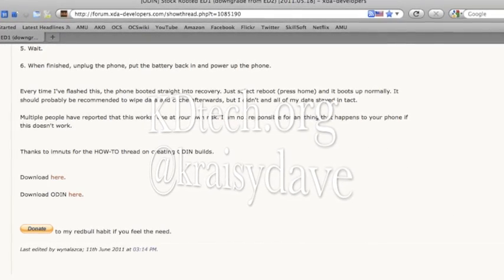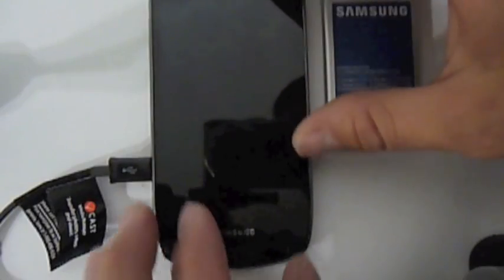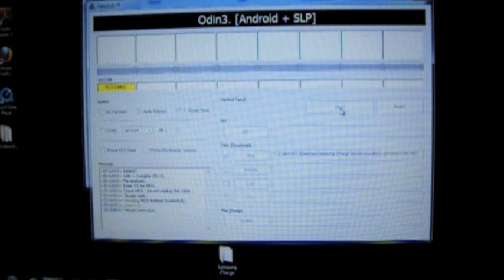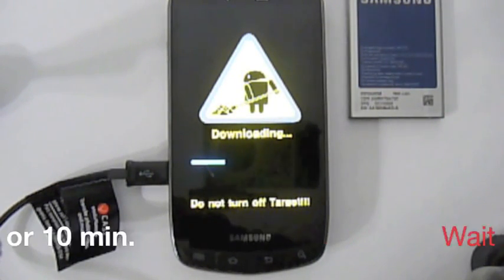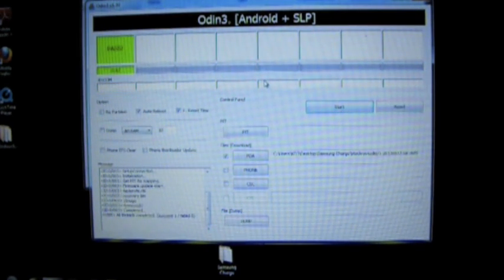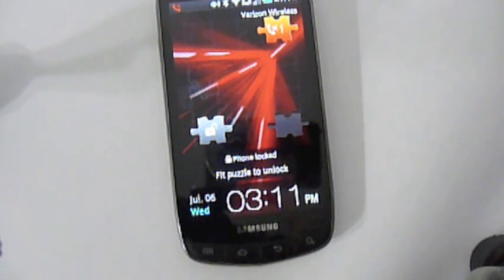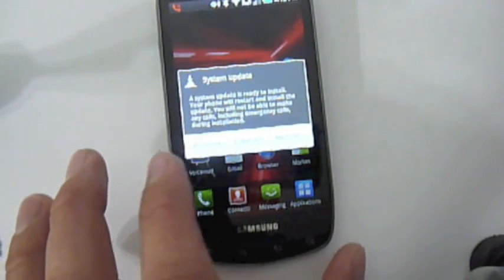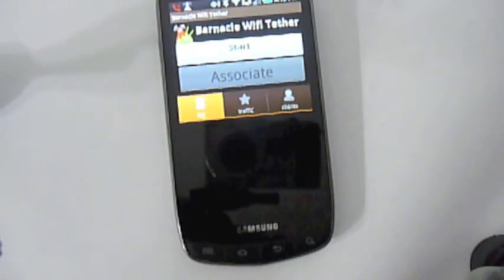Rooting Samsung Droid Charge on Verizon (Even Newer Vid on my Channel) by:KDtech.org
This is dated and should only be used for learning purposes. I have updated videos on my youtube channel @ kraisydave Look for any vids with FP1 in the title for the latest in restoring and rooting the Droid Charge. Thanks. Trying to keep up with the changes so you do not have to!

How to root your Droid Charge even after the updates and @kraisydave. Warning:you may brick your phone. Backup first! Do at your own risk!

Completed on a Mac Air running Windows 7 64 bit
Plug phone into computer once before beginning to download the drivers.
Download the .tar file and Odin file from XDA before beginning.
The old xda forum thread has dropped off due to time. So I have now added updated links directly to the downloads needed. They are slow because they are free. Let me know if you have trouble and I will try my best to help. Thanks!

1. Open ODIN.

2. Put the phone into download mode. Do this by powering off your phone, pulling out the battery, and then holding volume down while connecting it to your pc. A giant yellow triangle should be on the phone's screen and it should say 'Downloading...' ODIN should say 'Added!!' and one of the boxes will be yellow and say '0:[COM#]'

3. Click the button labeled 'PDA' and locate the file you are wanting to flash. For emphasis: YOU MUST USE THE PDA BUTTON!

4. Click start. Do not disconnect the phone while it is flashing, it can cause some serious damage.

5. Wait.

6. When finished, unplug the phone, put the battery back in and power up the phone.

Every time I've flashed this, the phone booted straight into recovery. Just select reboot (press home) and it boots up normally. It should probably be recommended to wipe data and cache afterwards, but I didn't and all of my data stayed in tact.

Multiple people have reported that this works. Use at your own risk. I am not responsible for anything that happens to your phone if this doesn't work.

Thanks to imnuts for the HOW-TO thread on creating ODIN builds.

Click on the add there for more support. Thanks.